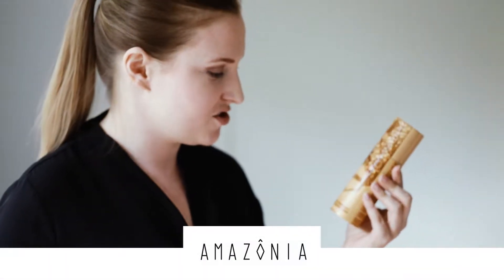Amazonia Skincare Neroli Tonic Treatment Proiotic Vitamin Toner